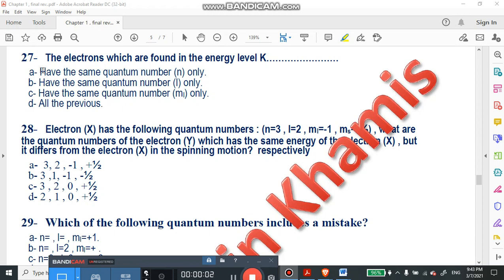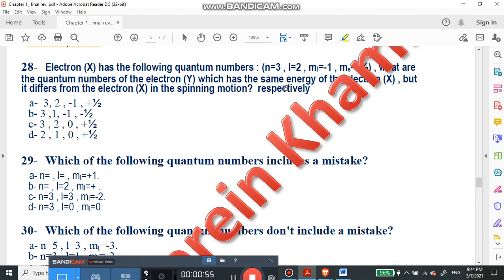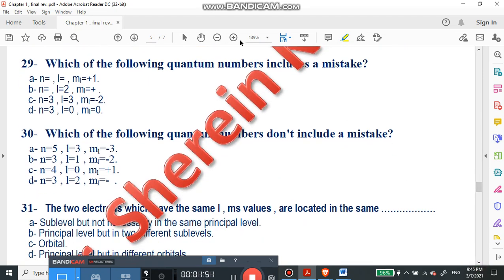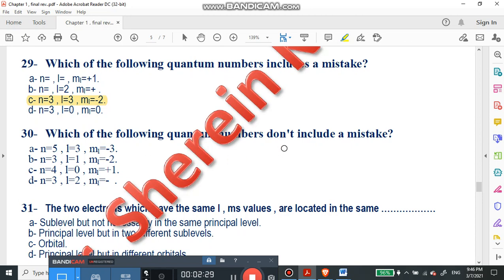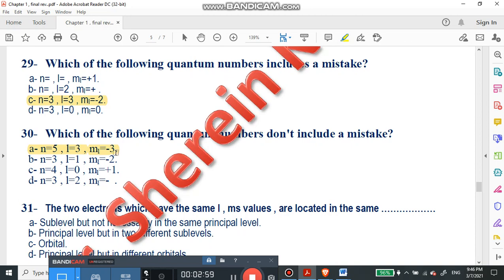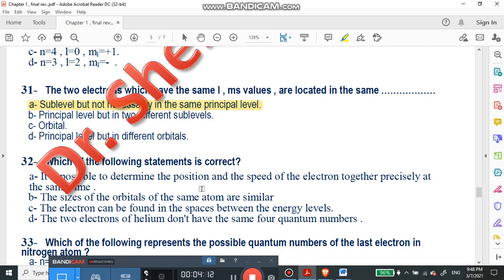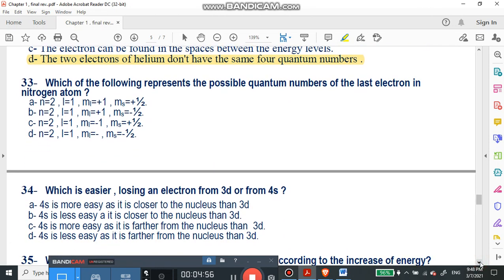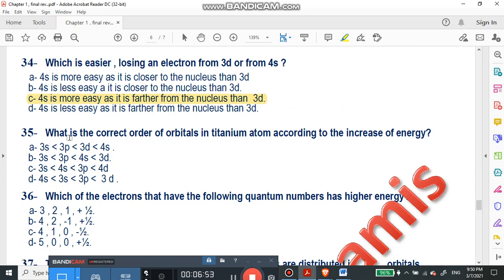2nd sec. final revision , Chapter 1 , part 4